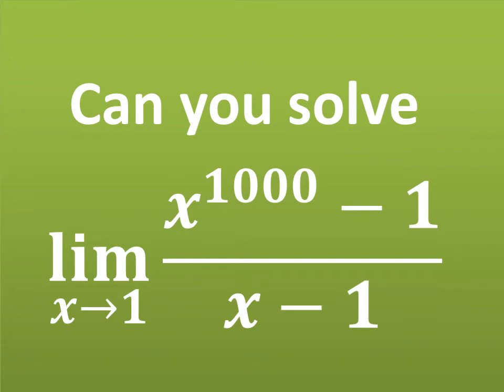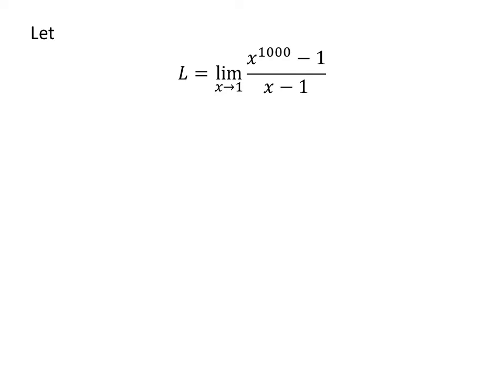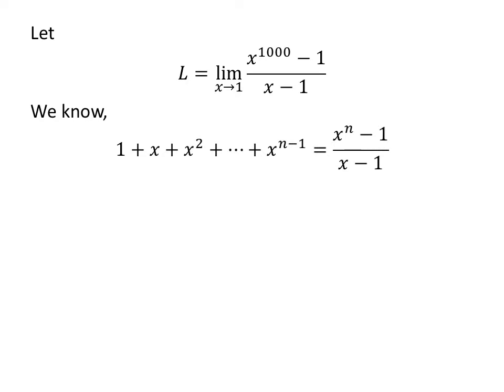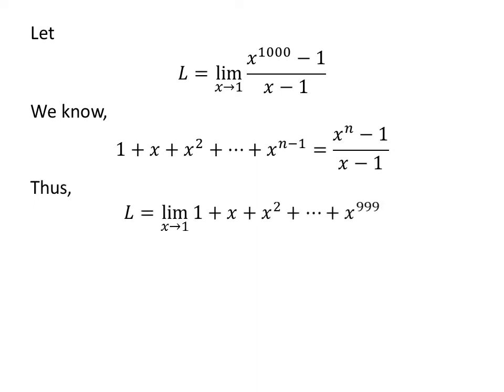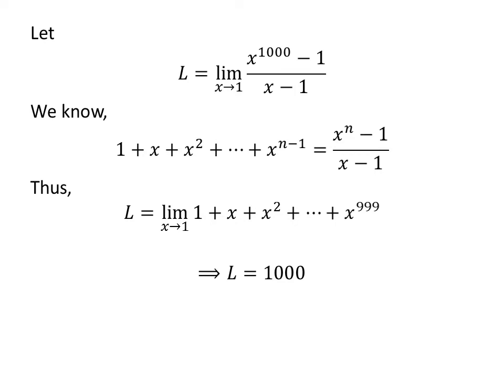Limit of (x^1000 - 1)/(x - 1) as x approaches 1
The link of the video explaining “how to find the closed form of sum of first n terms of a Geometric Progression i.e. closed form of a + ar + ar^2 + … + ar^(n-1)?” is given below

Other topics of this video:
Evaluate the limit as x approaches 1 of (x^1000-1)/(x-1)
What is the limit of (x^1000 - 1)/(x - 1) as x approaches 1
How to find the limit of (x^1000 - 1)/(x - 1) as x approaches 1
Find limit of (x^1000 - 1)/(x - 1) as x approaches 1